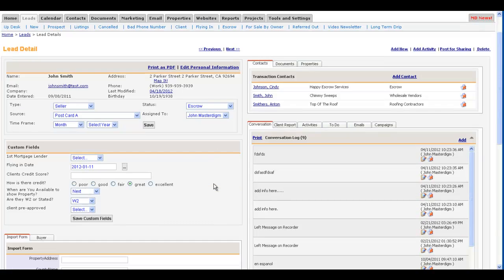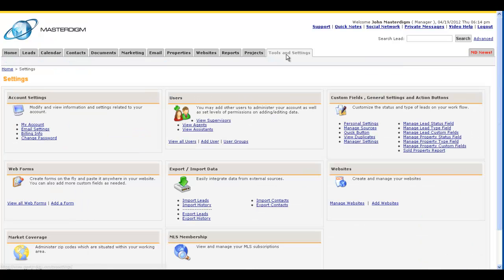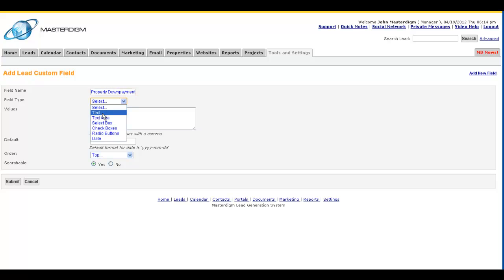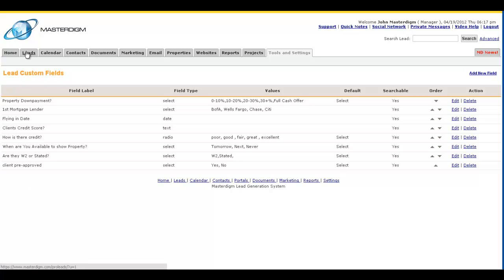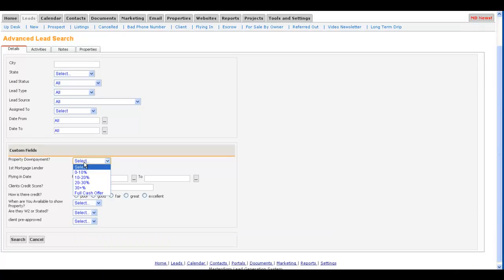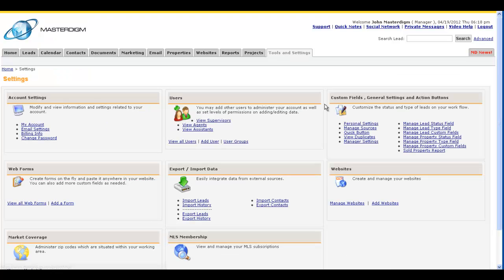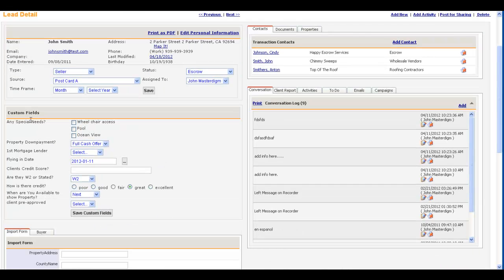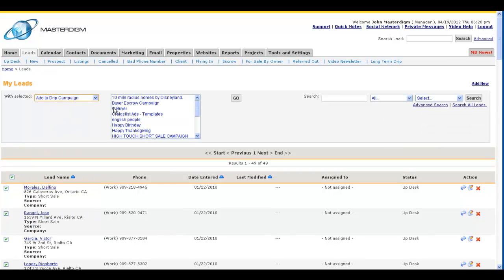Manage Custom Fields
Here you can learn how to create custom fields